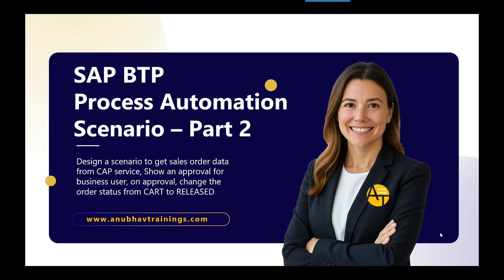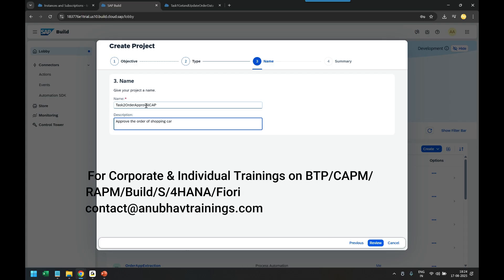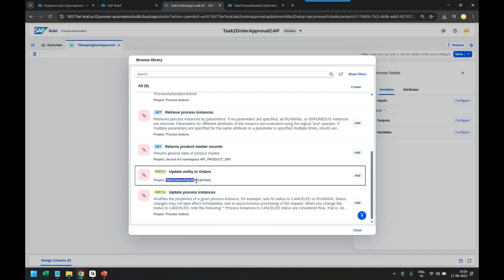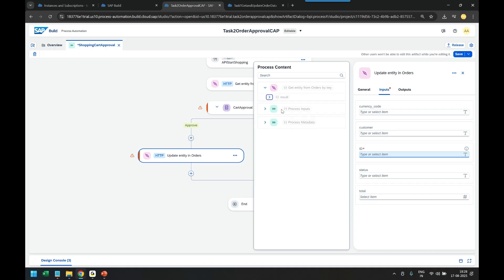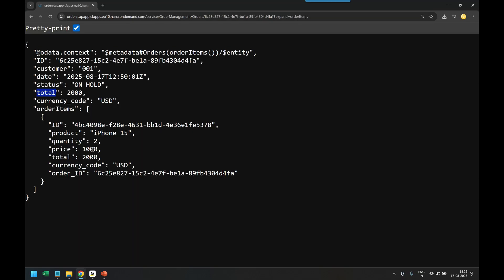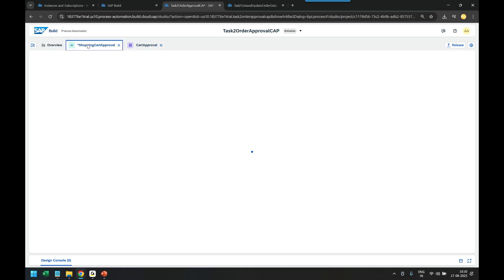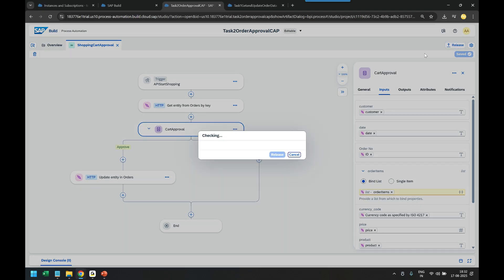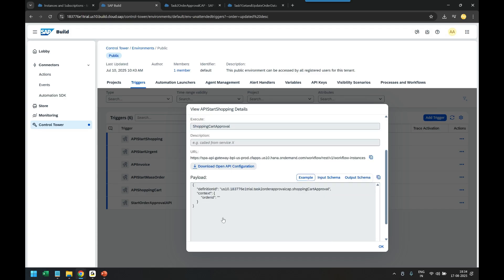p2 sap build process automation project with actions | sap build bpa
🎯 Project Overview
This project demonstrates a comprehensive employee onboarding process using SAP Build Process Automation with various types of actions including API calls, approvals, notifications, and data transformations.